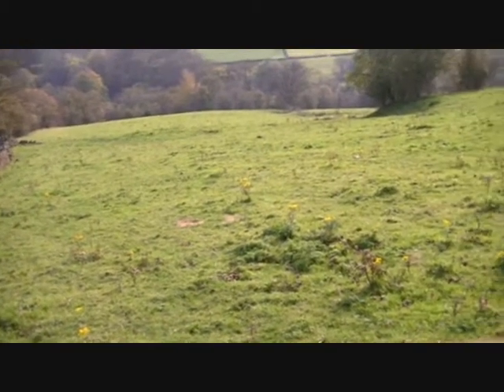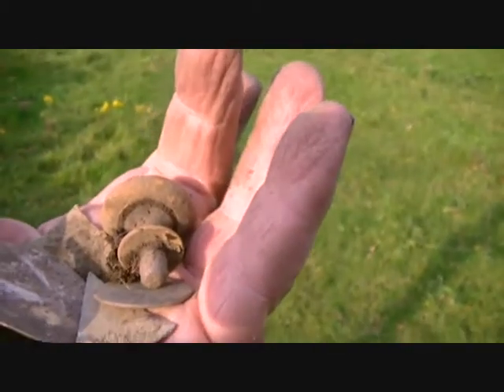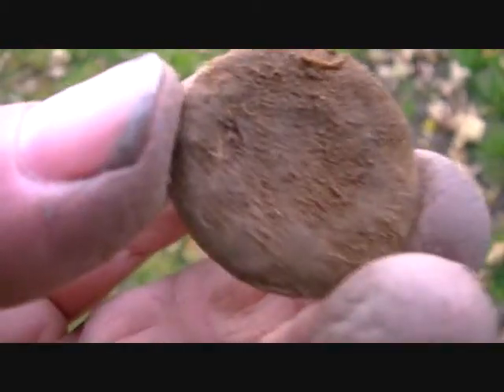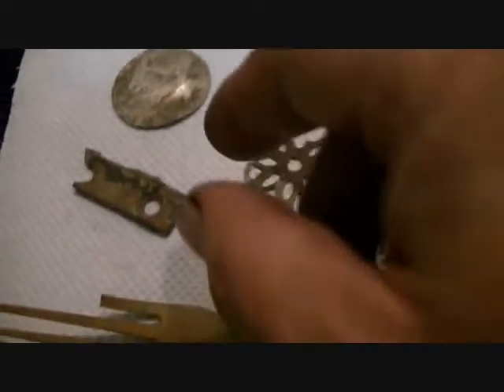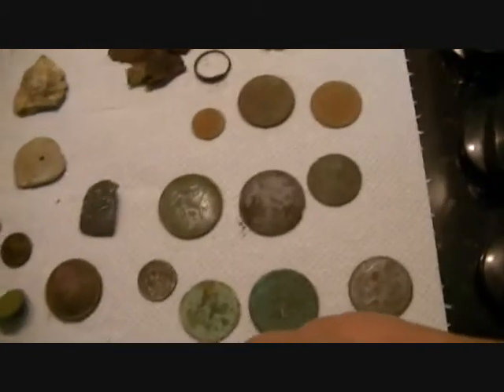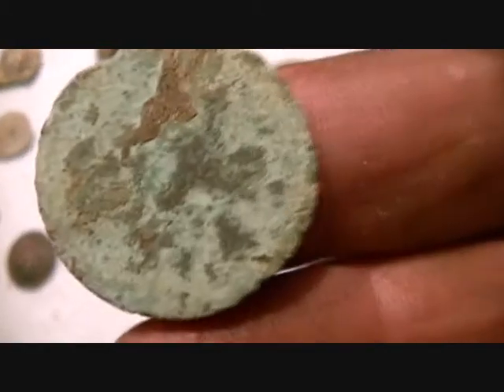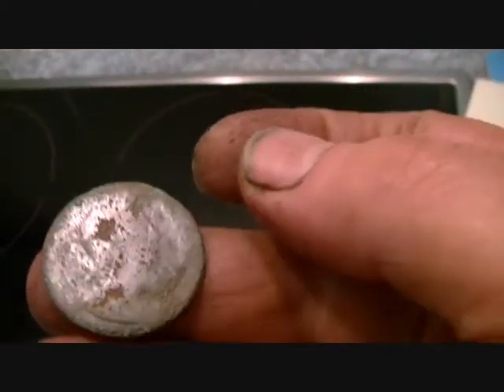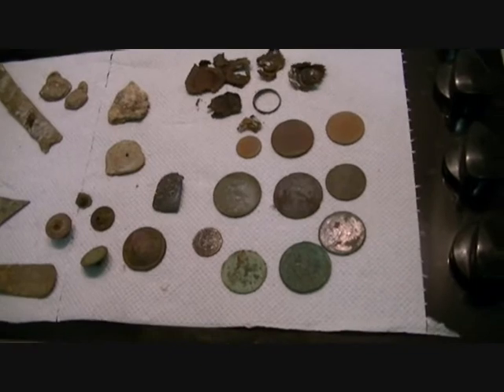Metal Detecting UK (149) XP Deus - William III Coin and Medieval Ring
Pushing back the timeline today to before 1700 with a William III Half Penny and a Medieval bronze ring which came in a tiny leather pouch ... and a few Georgian coins and a 1/2 Penny Brass Co-op Token ... all in all a good hunt ... and beginning to push the Deus into its more technical searching modes ...